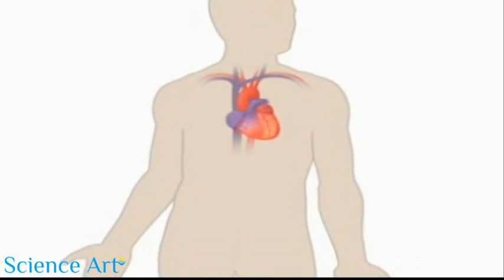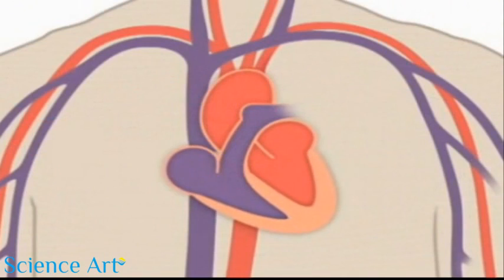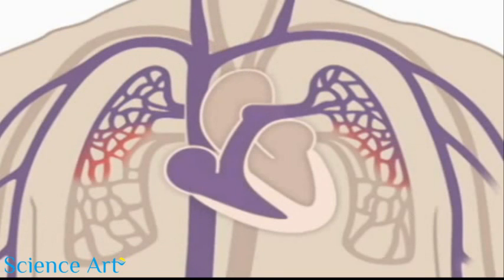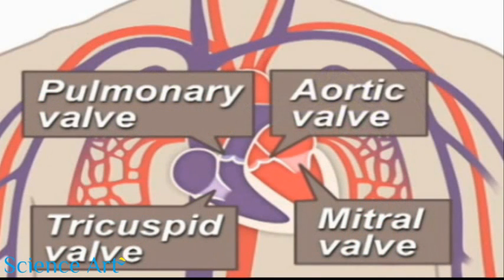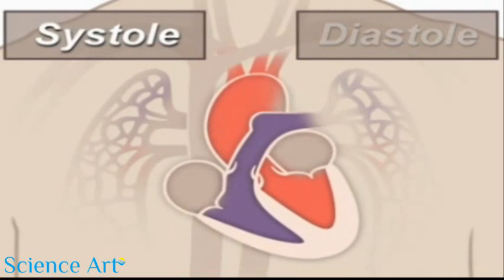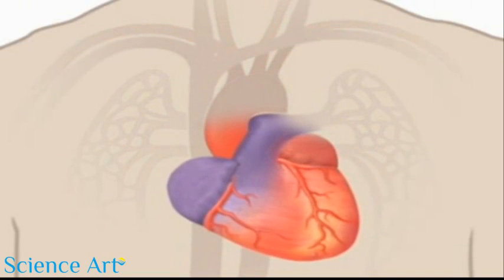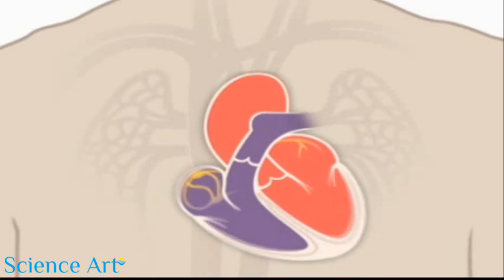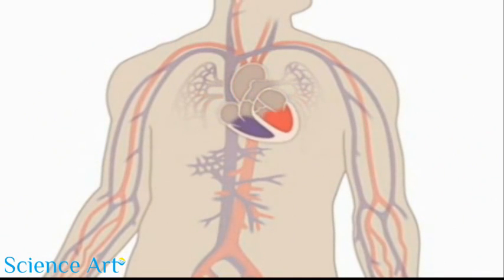How The Heart Works Animation Video - How Does the Circulatory System Work? Cardiovascular Anatomy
Your heart is a pump. It's a muscular organ about the size of your fist and located slightly left of center in your chest. Your heart is divided into the right and the left side. The division protects oxygen-rich blood from mixing with oxygen-poor blood.

Together, your heart and blood vessels comprise your cardiovascular system, which circulates blood and oxygen around your body. In fact: Your heart pumps about 5 quarts of blood every minute. It beats about 100,000 times in one day — that's about 35 million times in a year.

Oxygen-poor blood, "blue blood," returns to the heart after circulating through your body.

The right side of the heart, composed of the right atrium and ventricle, collects and pumps blood to the lungs through the pulmonary arteries. The lungs refresh the blood with a new supply of oxygen, making it turn red.

Oxygen-rich blood, "red blood," then enters the left side of the heart, composed of the left atrium and ventricle, and is pumped through the aorta to the body to supply tissues with oxygen.

Four valves within your heart keep your blood moving the right way.

The tricuspid, mitral, pulmonary and aortic valves work like gates on a fence. They open only one way and only when pushed on. Each valve opens and closes once per heartbeat — or about once every second.

A beating heart contracts and relaxes. Contraction is called systole, and relaxing is called diastole.

During systole, your ventricles contract, forcing blood into the vessels going to your lungs and body — much like ketchup being forced out of a squeeze bottle. The right ventricle contracts a little bit before the left ventricle does.

Your ventricles then relax during diastole and are filled with blood coming from the upper chambers, the left and right atria. Then the cycle starts over again.

Your heart is nourished by blood, too. Blood vessels called coronary arteries extend over the surface of your heart and branch into smaller capillaries. Here you can see just the network of blood vessels that feed your heart with oxygen-rich blood.

Your heart also has electrical wiring, which keeps it beating. Electrical impulses begin high in the right atrium and travel through specialized pathways to the ventricles, delivering the signal to pump.

The conduction system keeps your heart beating in a coordinated and normal rhythm, which in turn keeps blood circulating. The continuous exchange of oxygen-rich blood with oxygen-poor blood is what keeps you alive.

Learn How the Heart Works

Your heart is an amazing organ. It continuously pumps oxygen and nutrient-rich blood throughout your body to sustain life. This fist-sized powerhouse beats (expands and contracts) 100,000 times per day, pumping five or six quarts of blood each minute, or about 2,000 gallons per day.

How Does Blood Travel Through the Heart?

As the heart beats, it pumps blood through a system of blood vessels, called the circulatory system. The vessels are elastic, muscular tubes that carry blood to every part of the body.

Blood is essential. In addition to carrying fresh oxygen from the lungs and nutrients to your body's tissues, it also takes the body's waste products, including carbon dioxide, away from the tissues. This is necessary to sustain life and promote the health of all the body's tissues.

There are three main types of blood vessels:

    Arteries. Arteries carry oxygen-rich blood away from the heart to all of the body's tissues. They branch several times, becoming smaller and smaller as they carry blood farther from the heart and into organs.
    Capillaries. These are small, thin blood vessels that connect the arteries and the veins. Their thin walls allow oxygen, nutrients, carbon dioxide, and other waste products to pass to and from cells.
    Veins. These are blood vessels that take blood back to the heart; this blood contains less oxygen and is rich in waste products that are to be excreted or removed from the body. Veins become larger as they get closer to the heart. The superior vena cava is the large vein that brings blood from the head and arms to the heart, and the inferior vena cava brings blood from the abdomen and legs into the heart.

This vast system of blood vessels -- arteries, veins, and capillaries -- is over 60,000 miles long. That's long enough to go around the world more than twice!

Blood flows continuously through your body's blood vessels. Your heart is the pump that makes it all possible.
Where Is Your Heart and What Does It Look Like?

The heart is located under the rib cage, under and to the left of your breastbone (sternum), and between your lungs.